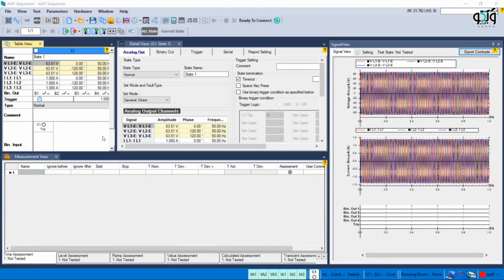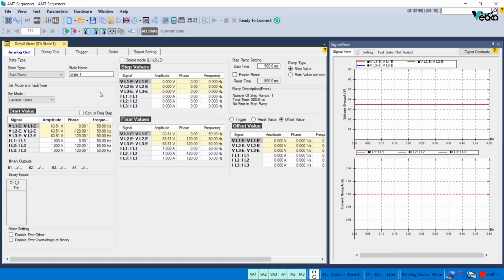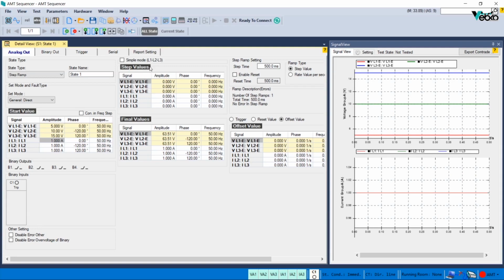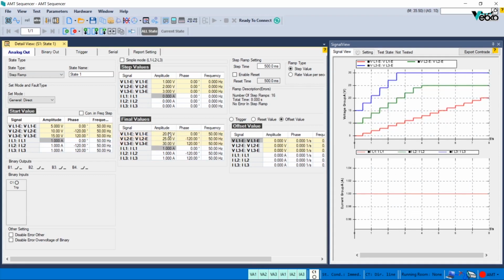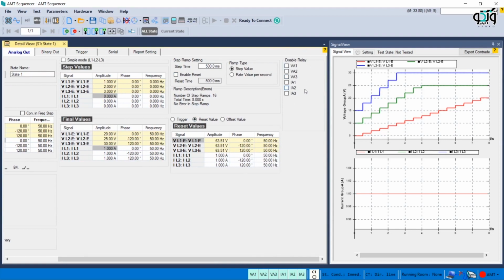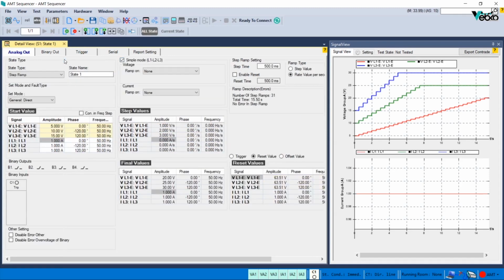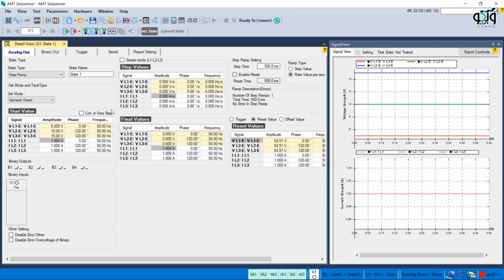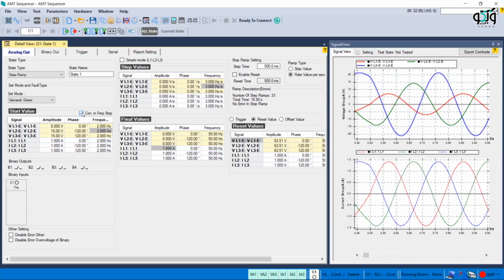Step Ramp State | RELAY TESTER | ELECTRICAL ENGINEER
To better explain this “State Type”, other than “Detail View” window, “Signal View” window is maximized too so you can view the outputs.
In the “Signal View” window, the signal view type is set on “RMS” mode,...